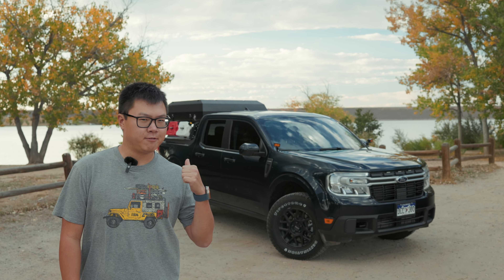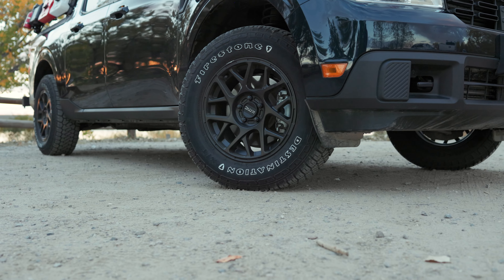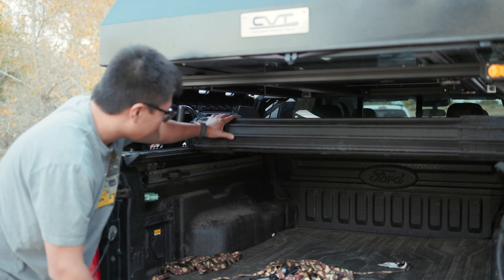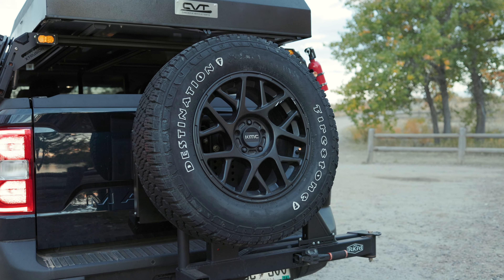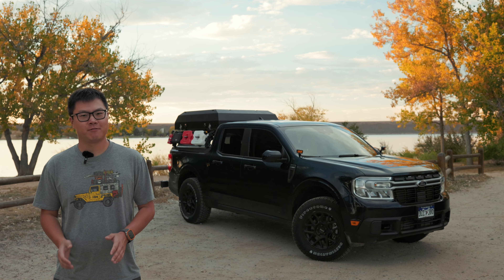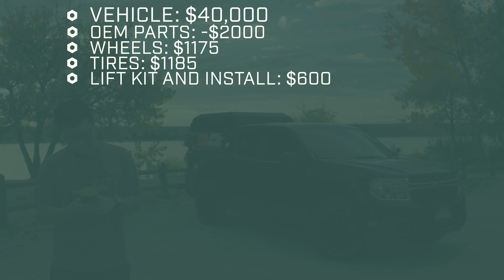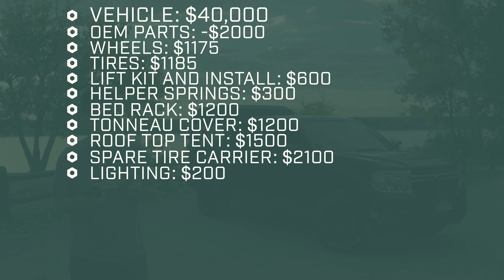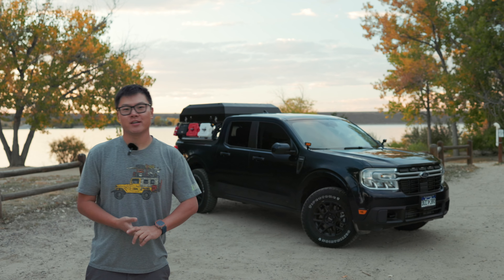Ford Maverick Overland Camper Price Breakdown | What it actually cost? | Most Famous Maverick on IG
See first hand what it costs to build the most famous Ford Maverick overland camper build.